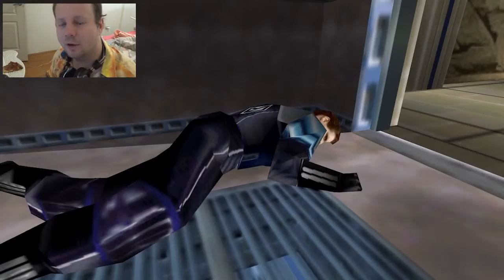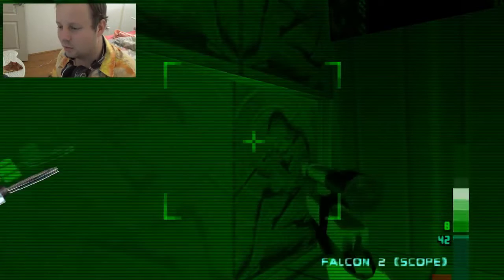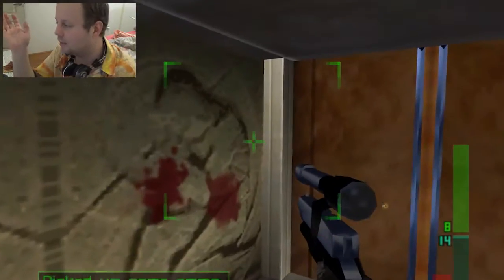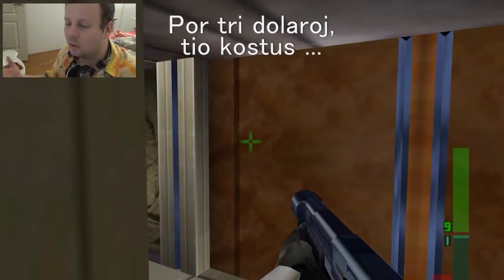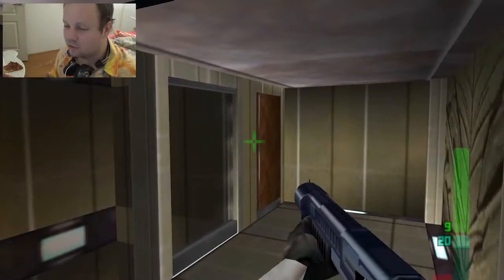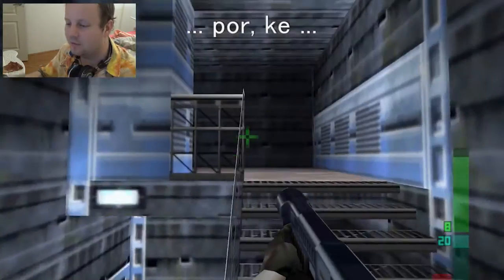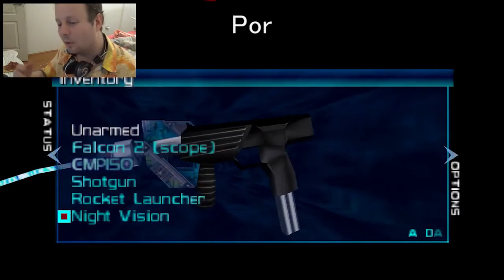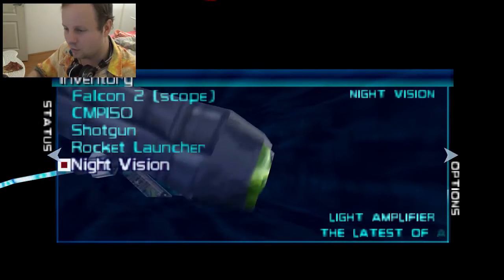Perfect Dark | Por vs Pro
(Por vs Pro | Esperanto Grammar) In this let's play, I smash the old N64 game, Perfect Dark while teaching the difference between "por" and "pro"